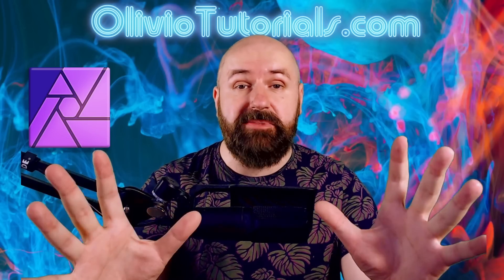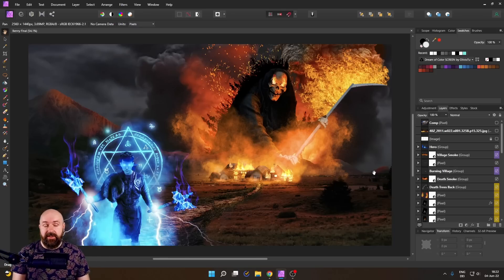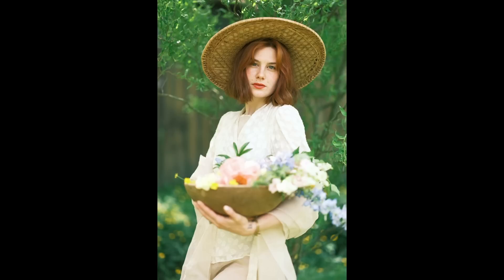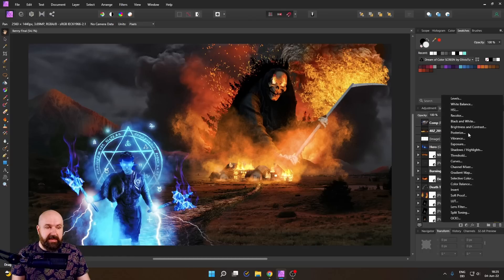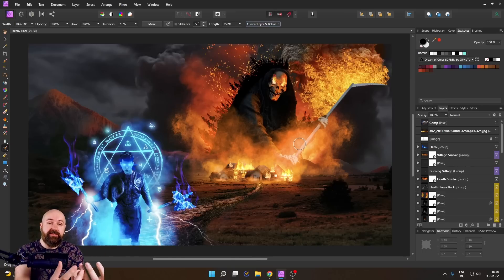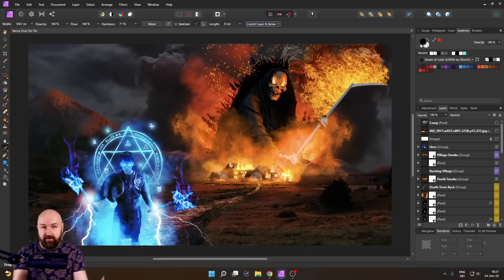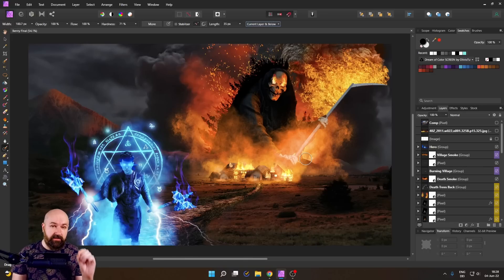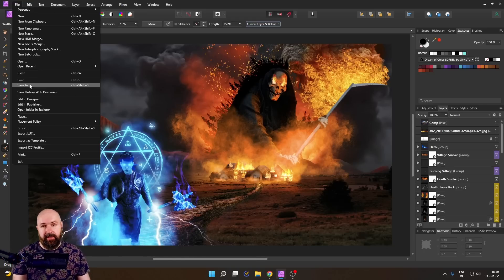5 biggest Mistakes when using Affinity Photo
Don't do these things when using Affinity Photo. Here are the 5 biggest mistakes when using Affinity Photo that might really mess up your project.